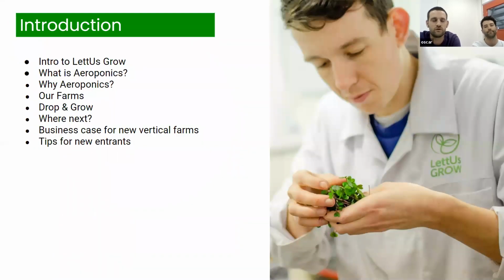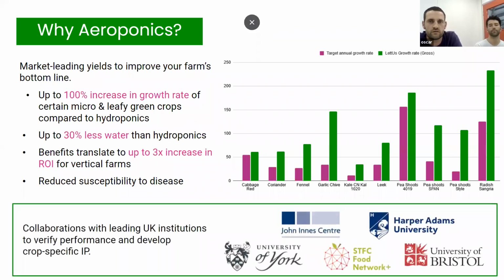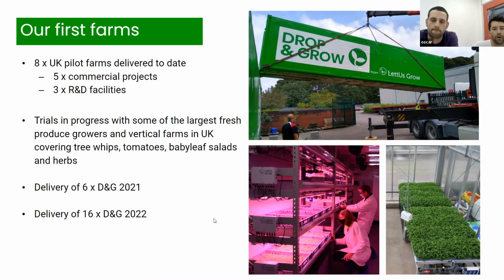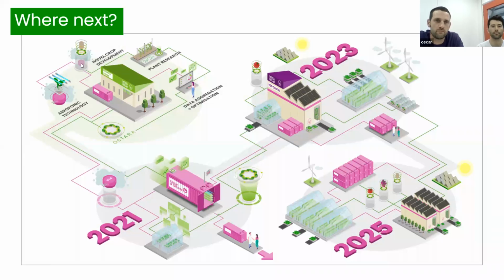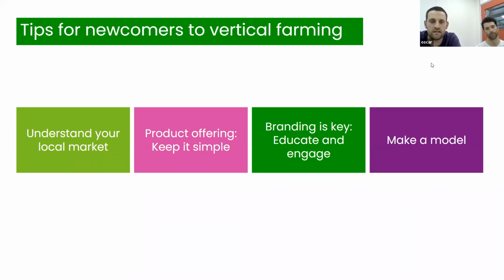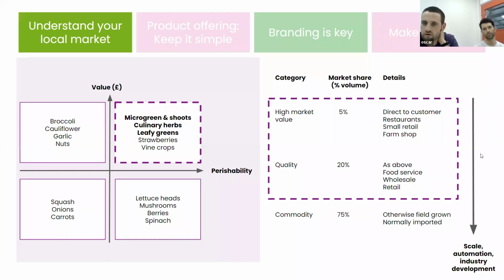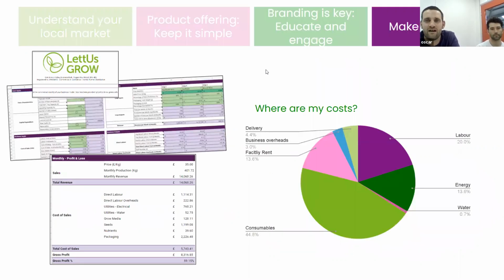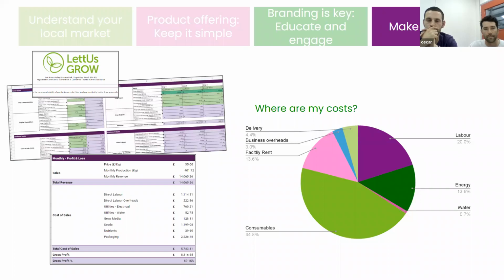Tech Tyfu Presents: Simon Bellamy and Oscar Davidson of LettUs Grow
Check out this free learning opportunity hosted by Tech Tyfu, featuring Simon Bellamy of LettUs Grow. Simon will share the history of LettUs Grow and their experiences in developing turn-key vertical farming businesses producing fresh food near the point of consumption. This talk will introduce the excitement and challenges of controlled environment agriculture and farm software management, and is a great watch for those interested in starting or developing their vertical farming journey, or for those simply interested in agricultural innovation.